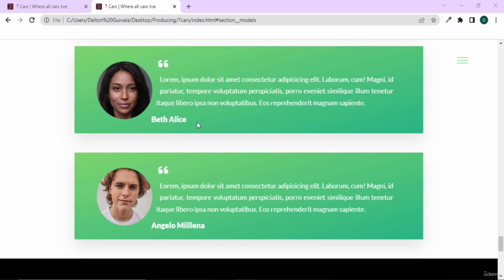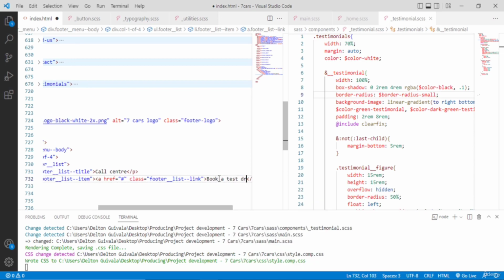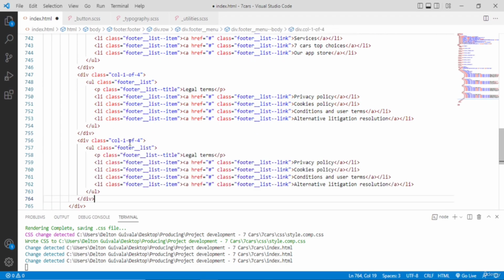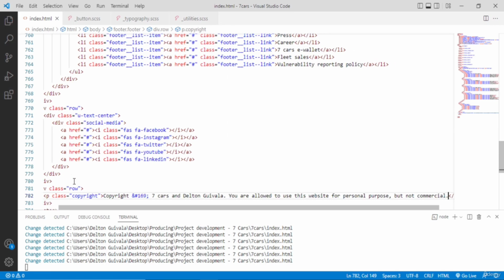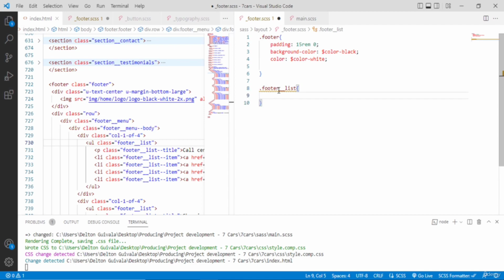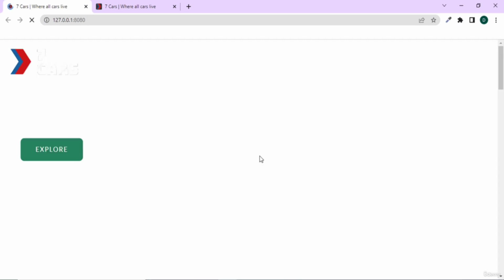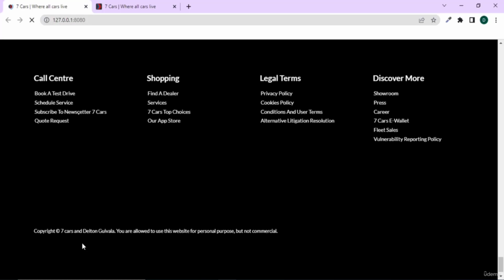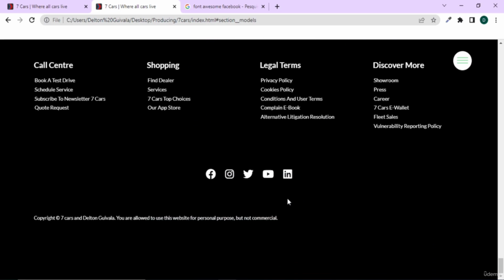Footer Section | Building a Car Website from Scratch | HTML, CSS & Modern Styling